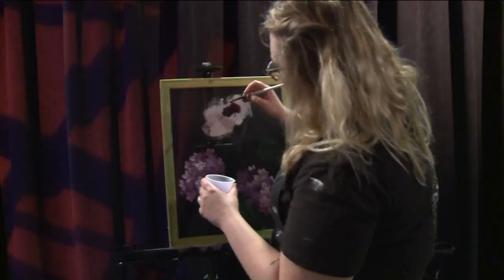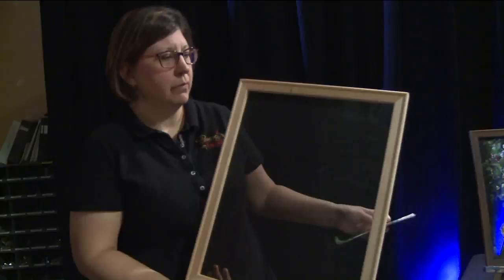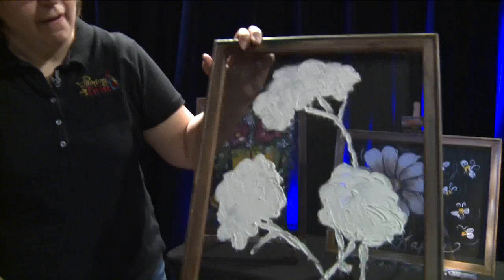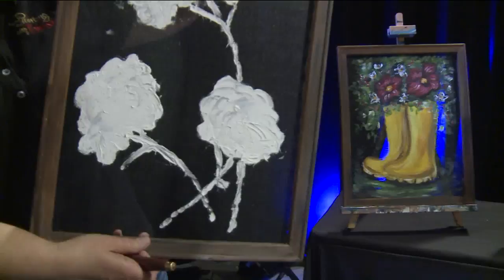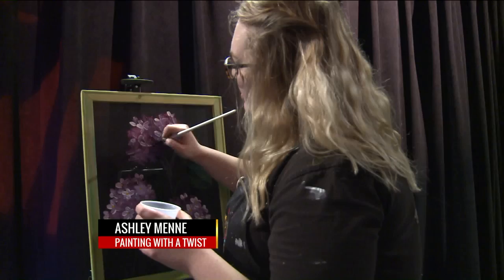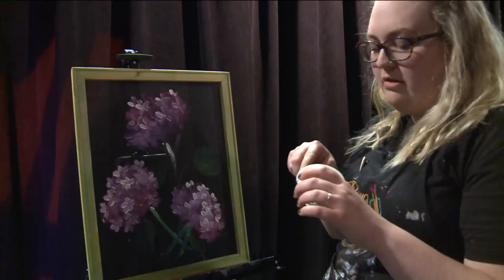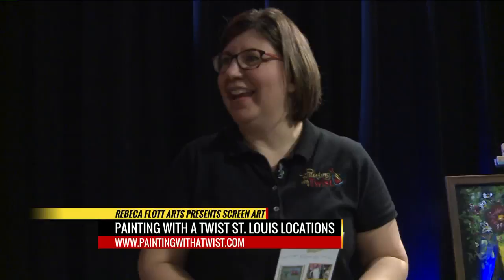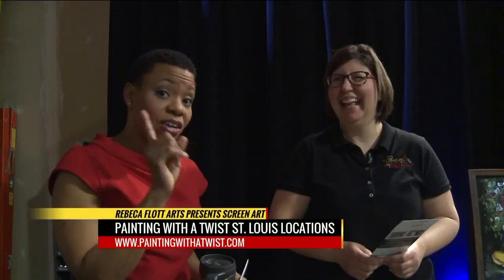FOX 2 9AM SCREEN PAINTING FROM PAINTING WITH A TWIST